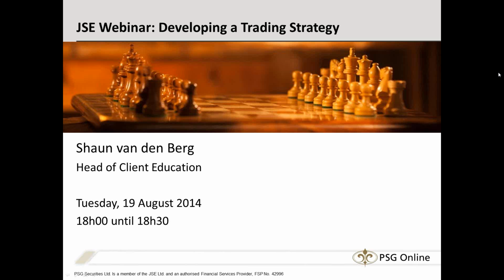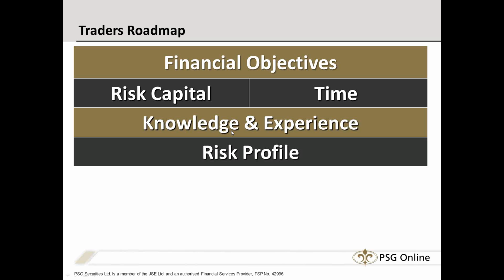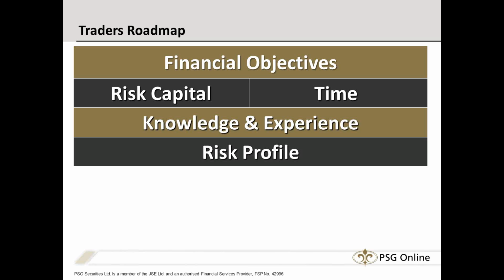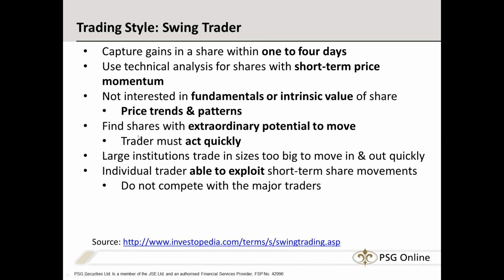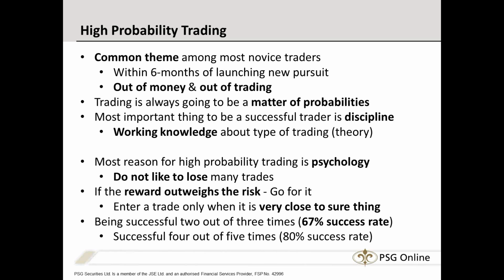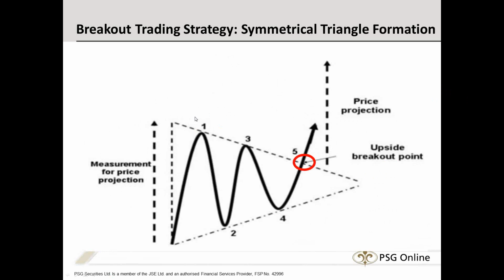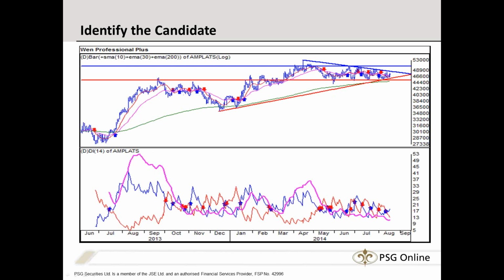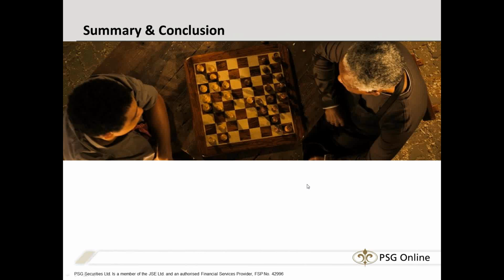Developing a trading strategy 2014/08/19